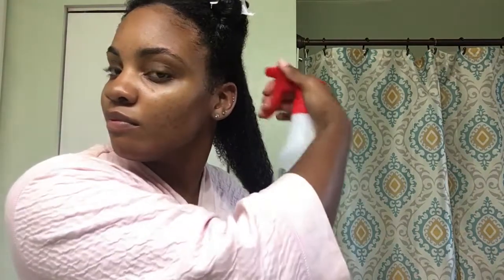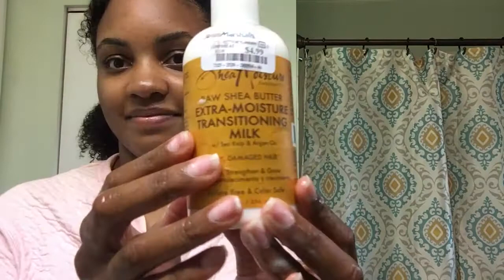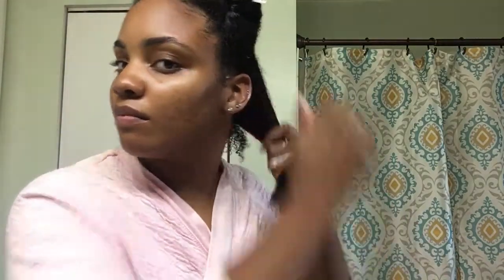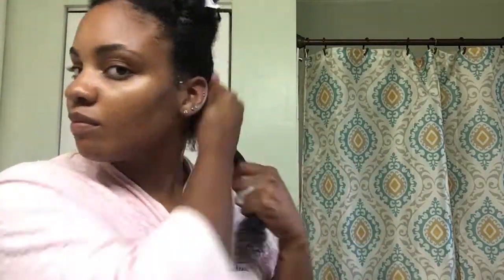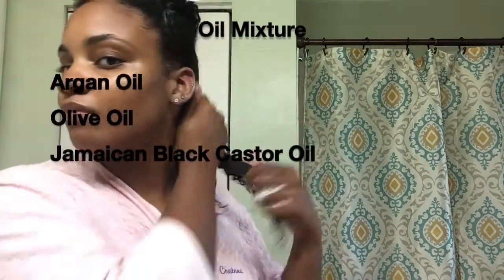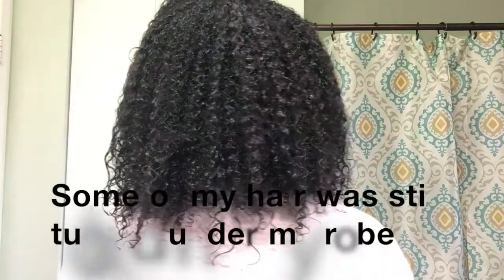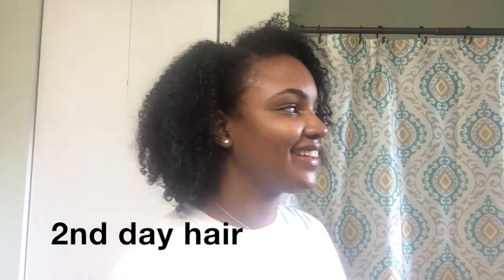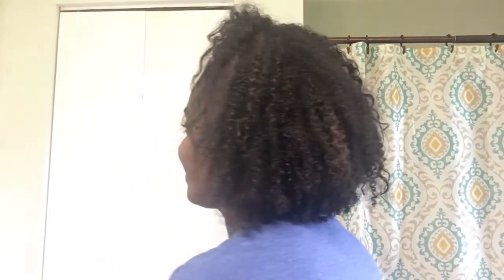Shea Moisture Raw Shae Butter Transitioning Milk Wash&Go Review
Hi curl friends welcome back to my channel and if you're new, WELCOME :))) In this video I share my first impressions of the Shea Moisture Raw Shea Butter Transitioning Hair Milk.

Title: Sthlm Sunset
Artist: Ehrling
Genre: Dance & Electronic
Mood: Bright